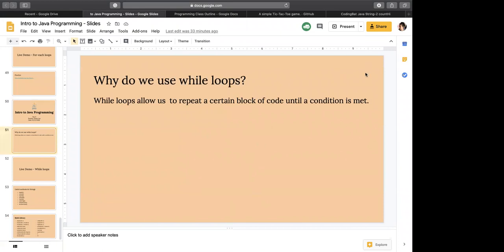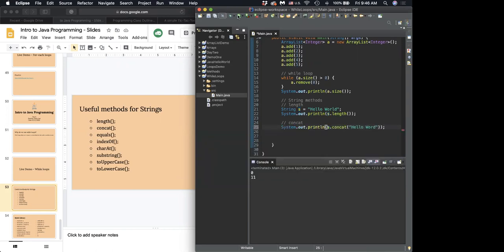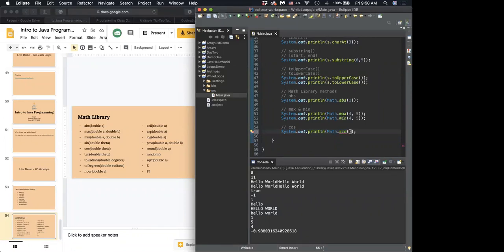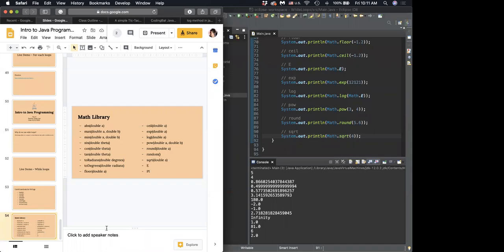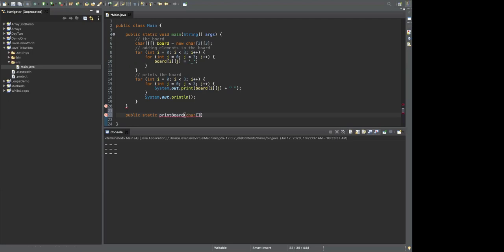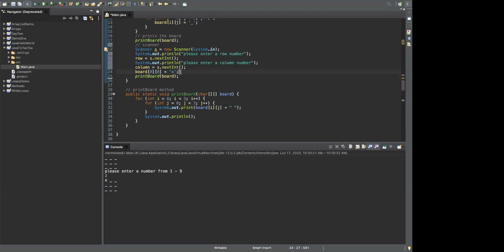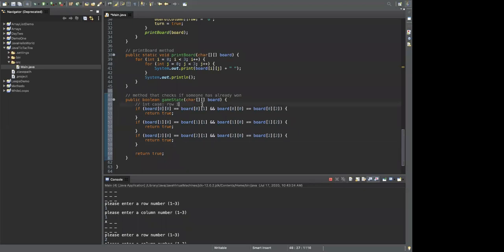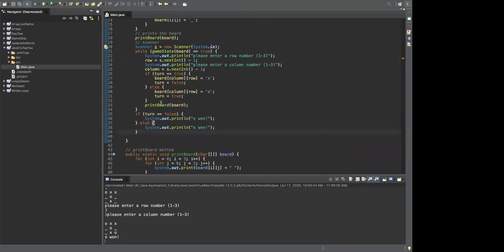Intro to Java Programming 07/17